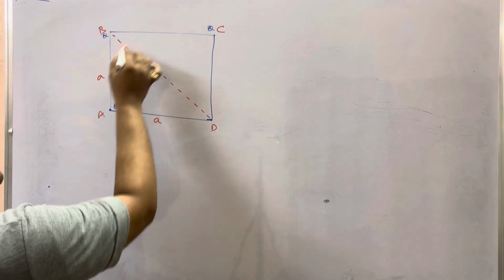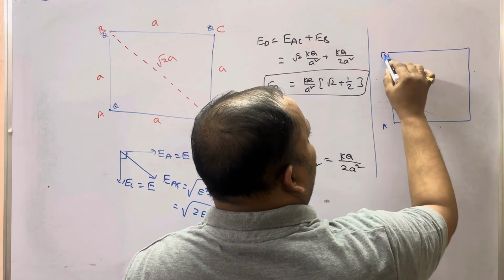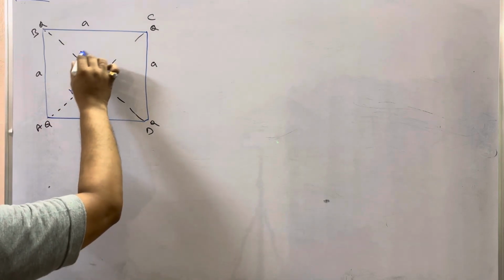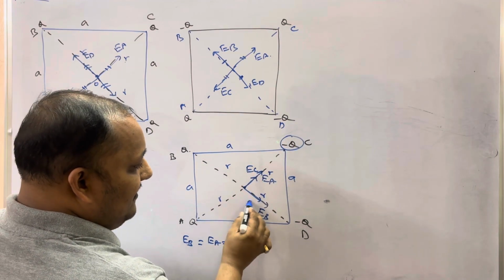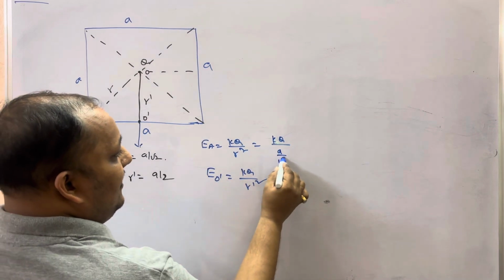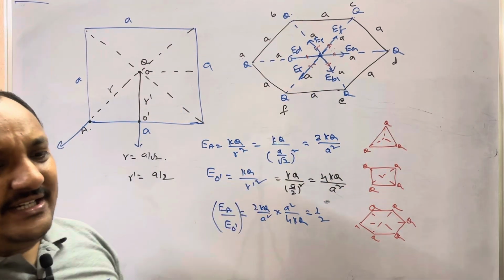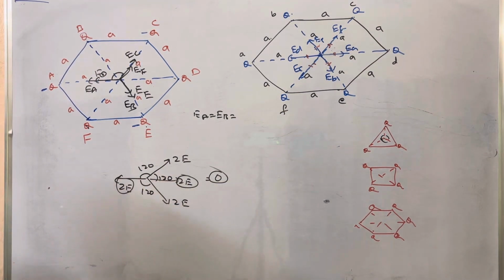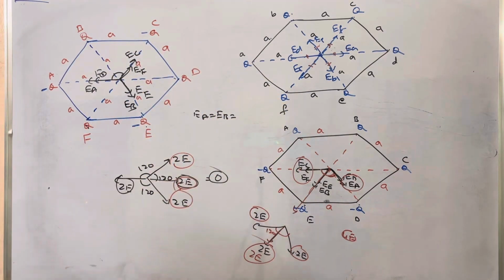Electric field due to charges on square and hexagon:part14(electric charges and fields)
How to find electric field due to charges placed at corners of square and hexagon